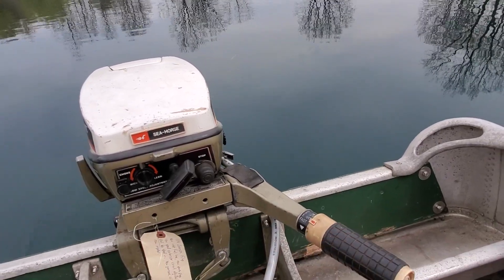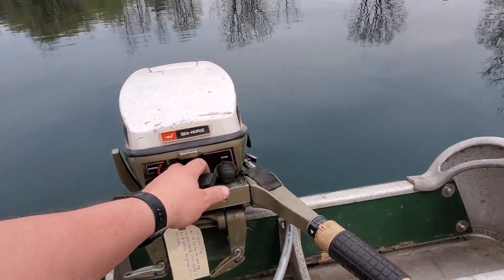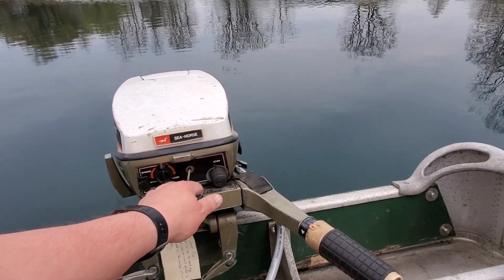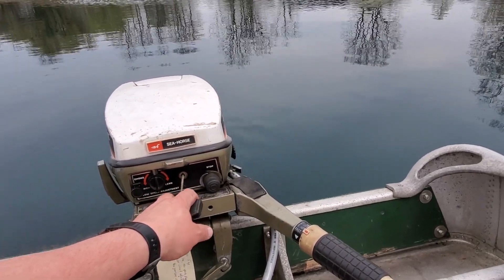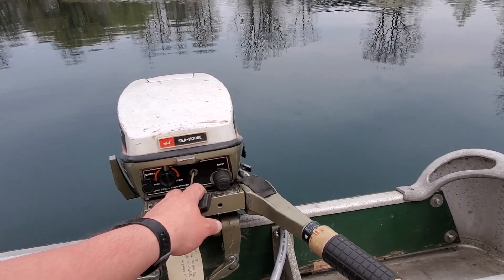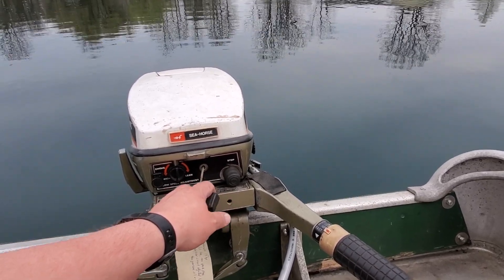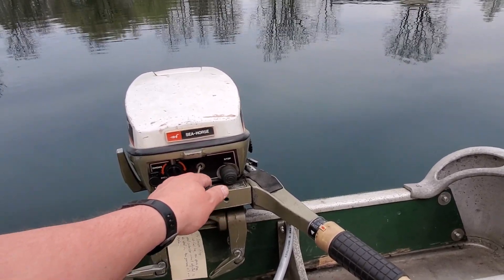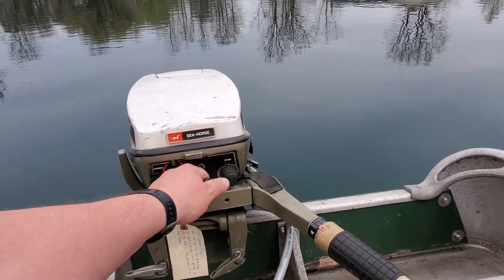1974 Johnson 15hp Outboard Motor Pond Test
Brought to me for service through a referral.  this motor ran as it was but wouldn't idle.  the gearcase had water in the oil because the plug screws were not tight.  New fuel line, spark plugs, gear oil, water pump impeller, and carburetor tuning. it seems to be in great shape now.